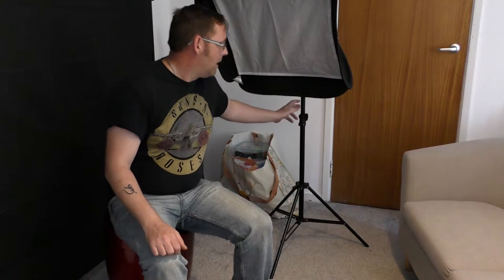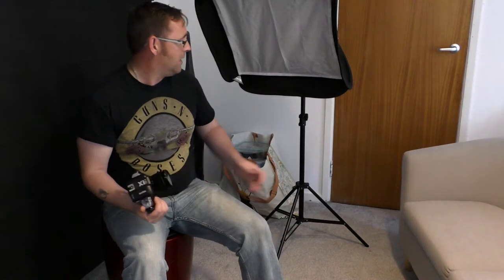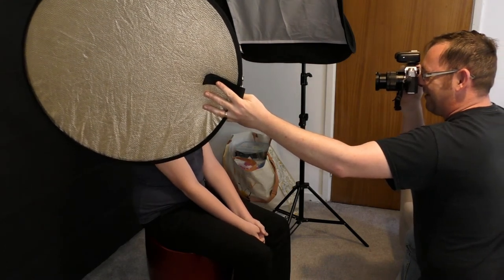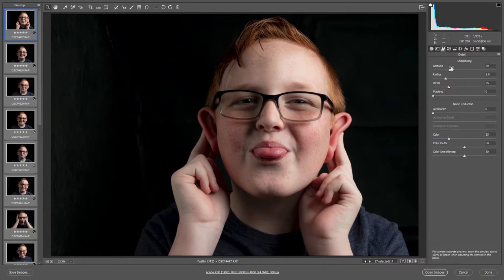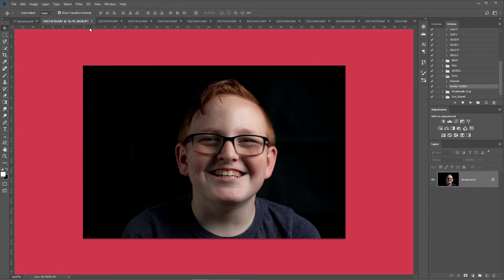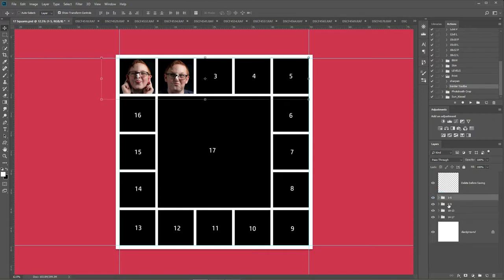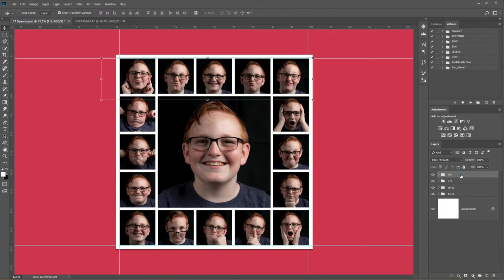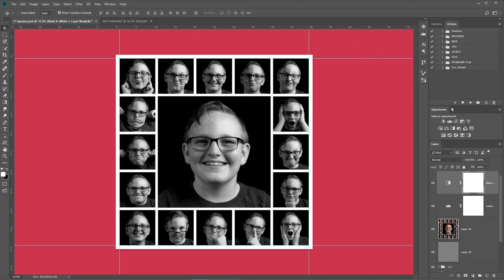Fun Five Minute Portraits | Portrait Photography | Stewart Gibbs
In this video I run through from Setup to Photoshop Edit one of my favourite Portrait Photography Setups.

Create awesome portraits through the medium of photography, great for children photographs and super fun.

This one is Simple, fun & effective and can be done with minimal experience and equipment.

Godox AD200
Univeral speedlight softbox
5 in 1 reflector
Black Backdrop
Fuji X-T20 & 16-50mm lens